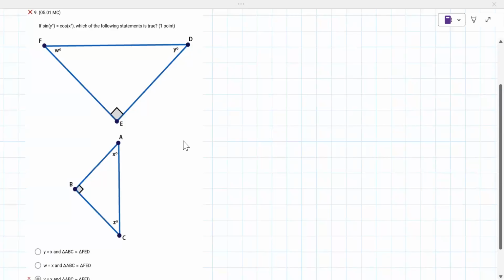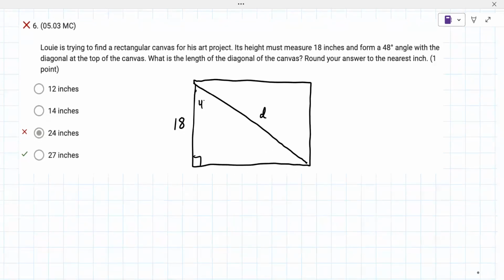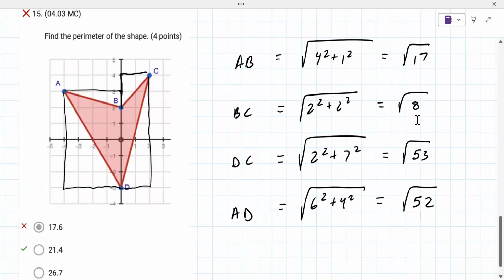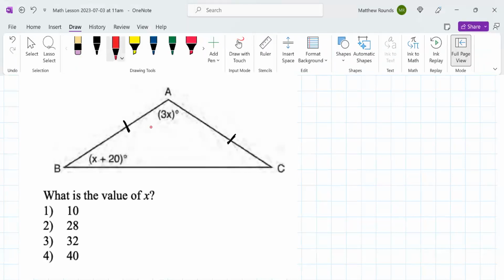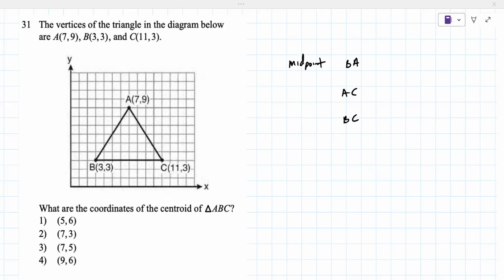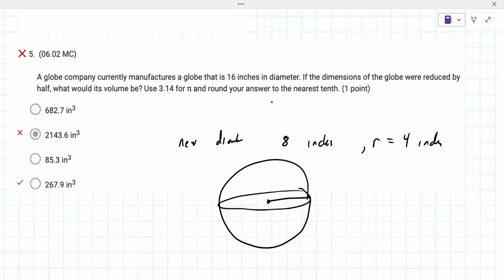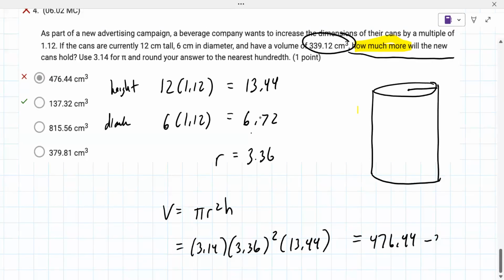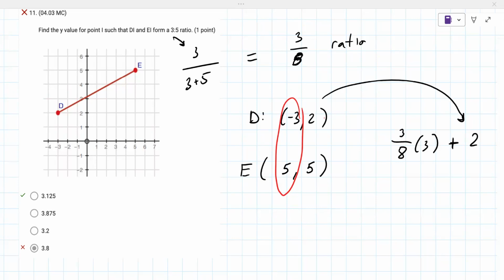High School Geometry Lesson [2023-07-03 at 11am MST Karthick A]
This lesson covered a final exam type review of topics in Geometry.